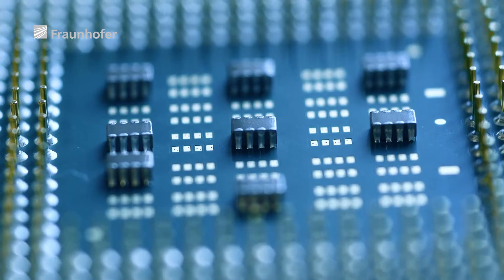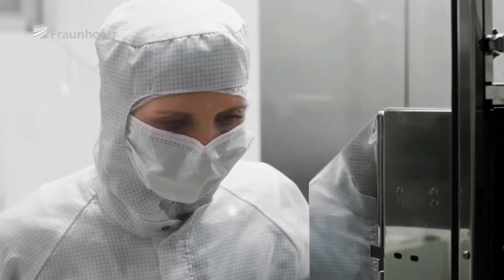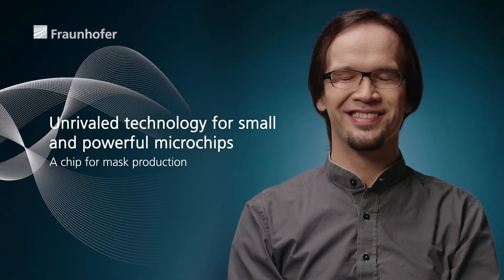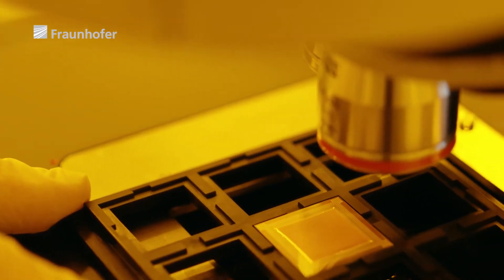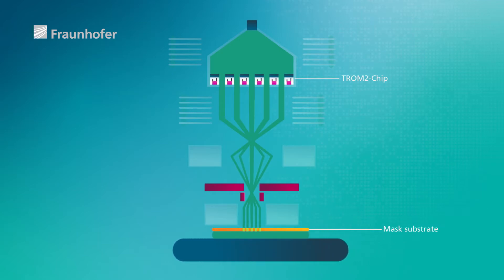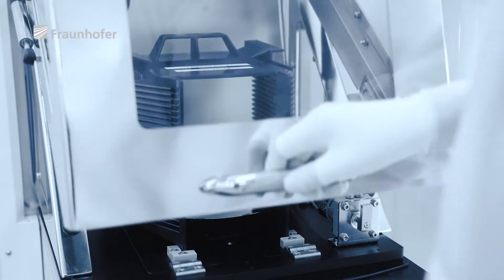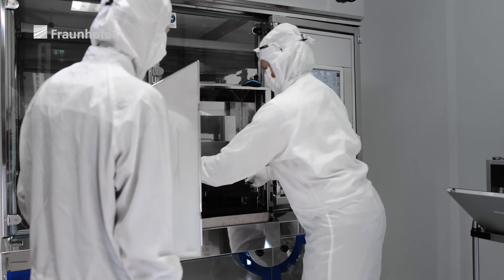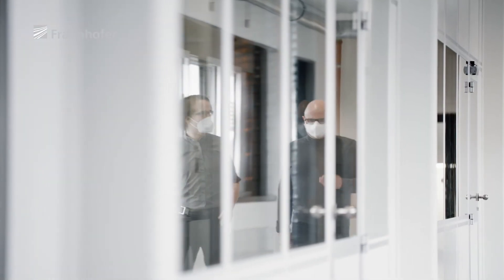Microchips: Smaller, more powerful and unrivaled — Fraunhofer ISIT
The evolution of microchips seemed to have reached its limits, as far as their size is concerned. Nevertheless, it is crucial that these small components become even smaller and more powerful so that many devices — including smartphones — can be developed even further. The Fraunhofer Institute for Silicon Technology ISIT in Itzehoe and IMS Nanofabrication GmbH have now succeeded in pushing the existing boundaries when it comes to MEMS processing of a microsystem switching element which is at the core of an electron beam mask writer — a crucial piece of equipment in the production of the latest generation of microchips. Their efforts have earned them the 2021 Joseph von Fraunhofer Prize.
The continuous development of smartphones and other electronic devices can be summed up as “smaller, faster, more powerful.” At the core of these devices are microchips that also need to become smaller and better as part of this development. Good progress has been made in this area in the past, but many manufacturing technologies are now reaching their limits.